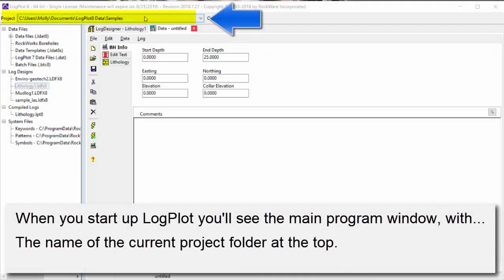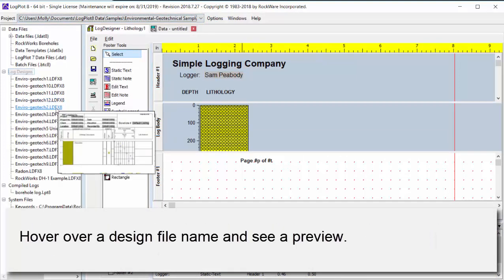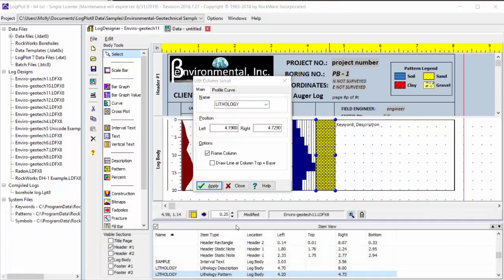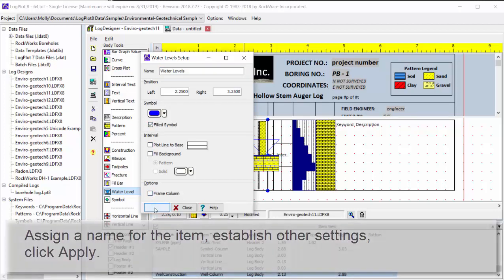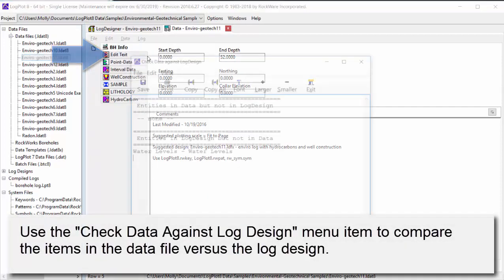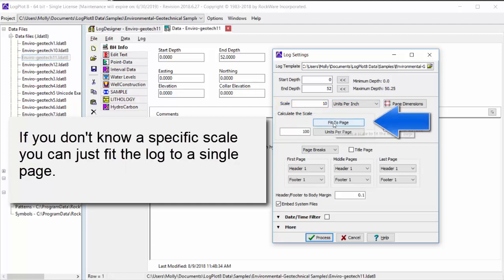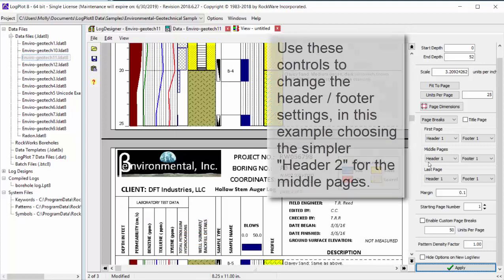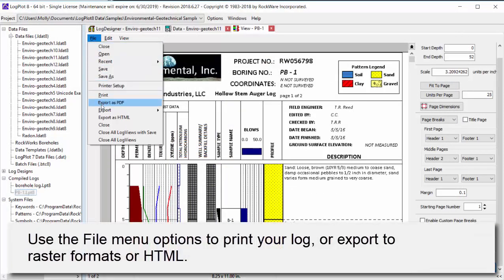LogPlot8 Introduction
View a quick overview of LogPlot8: Program windows and tools, creating/viewing/exporting your logs.